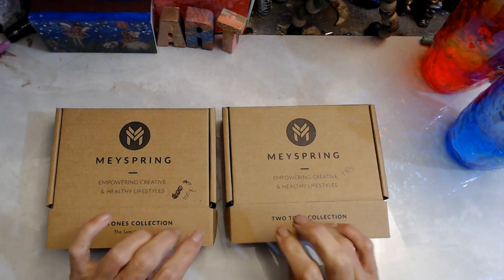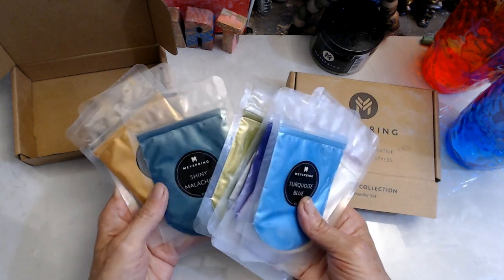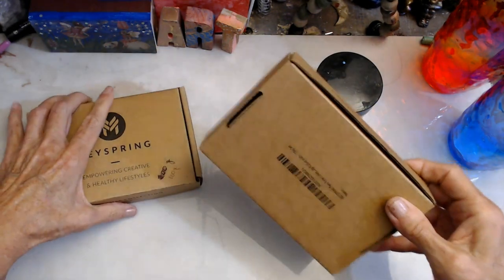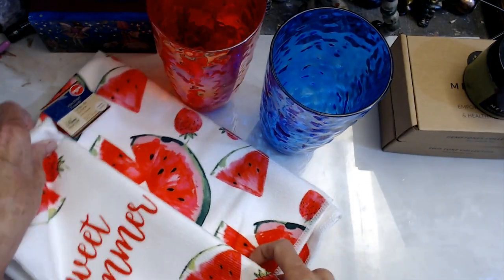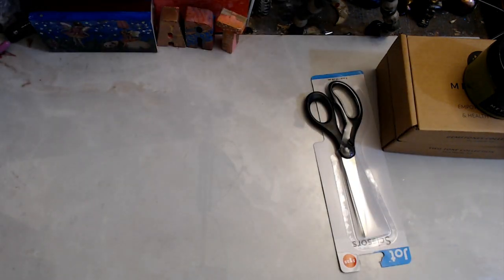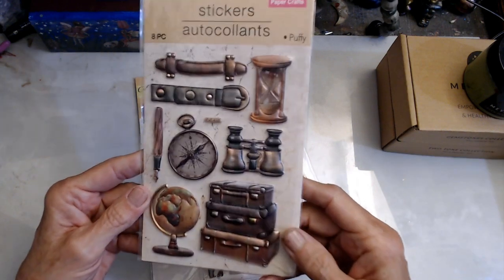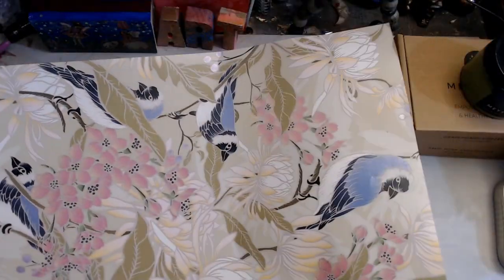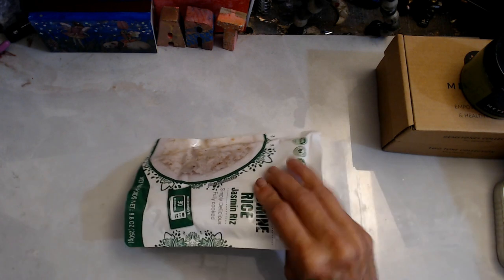236- OMG HURRY! MEYSPRING MICA ON SALE AT AMAZON! 04/22/25 200g for $24 + A DOLLAR TREE HAUL.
SERIOUSLY THIS IS A DEAL. AS OF 04/22/25 IT IS STILL AVAILABLE.
MEYSPRINGS IS ONE OF THE BEST BRANDS FOR HIGH QUALITY MICA IS LUSH COLORS.  THEY ARE COMPENSATING ME IN ANYWAY TO SAY THIS, BUT I LOVE LOVE THIS MICA AND I WANT TO SHARE WITH YOU!!!

lol I ALMOST FORGOT THAT I ADDED IN A DOLLAR TREE HAUL.

2 KITS OF MEYSPRING MICA A FULL 200 GRAMS (WOW) FOR $24

My Amazon "WISH LIST"   Amazon will give the suppliers my address for shipping.